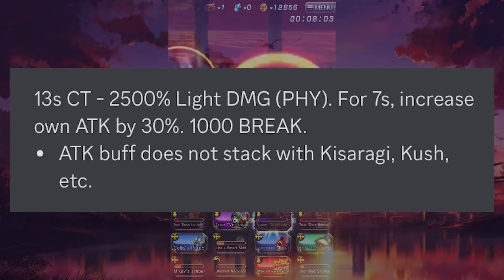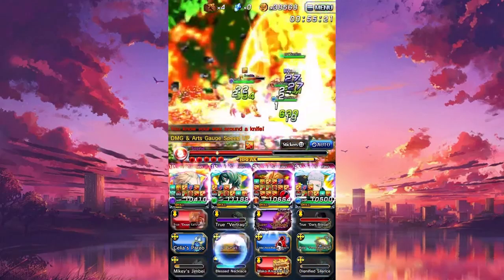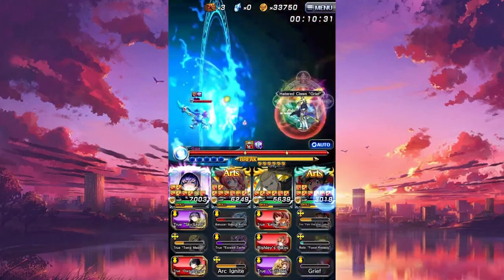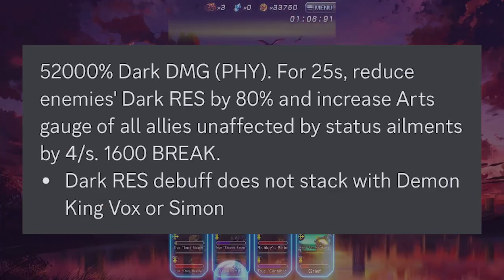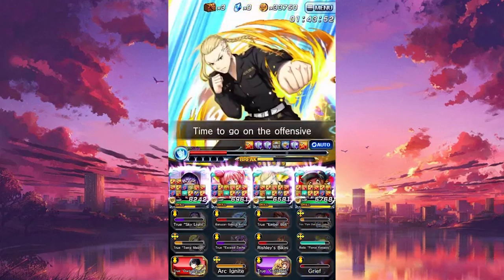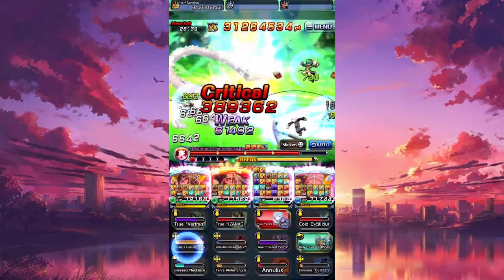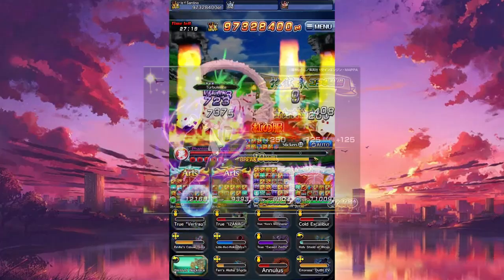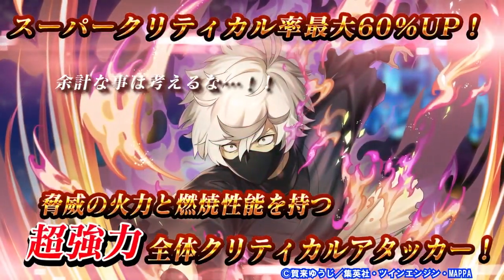Hell's Paradise Part 2 Update Grand Summoners JP - Maintenance Info